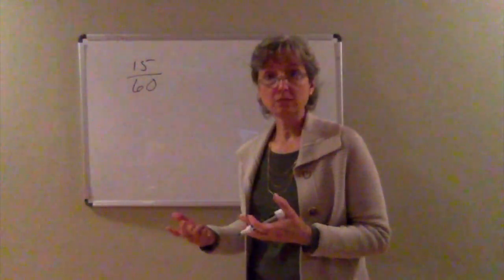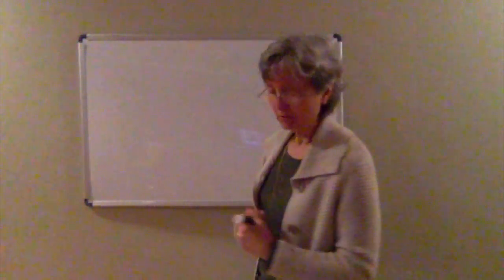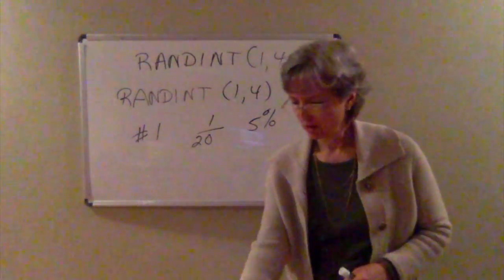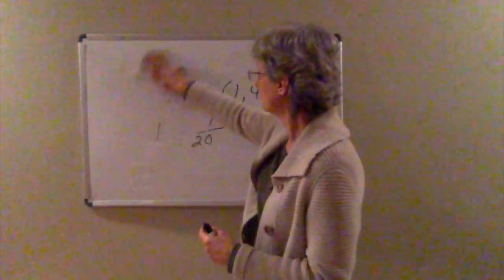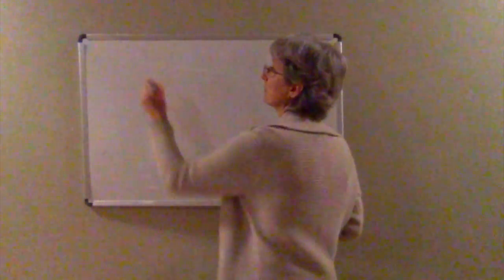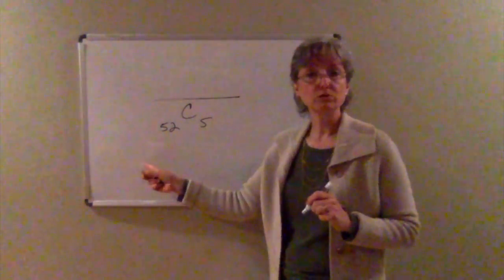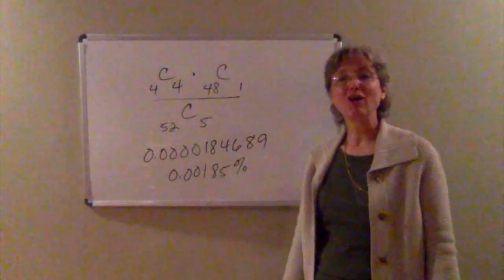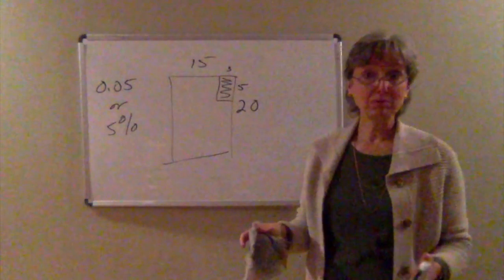ALG 2 - 11.2